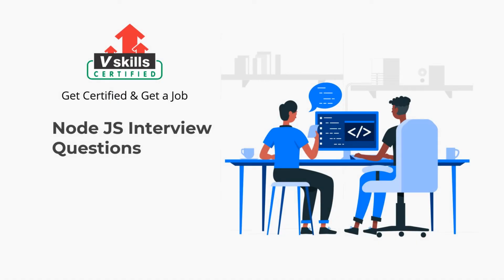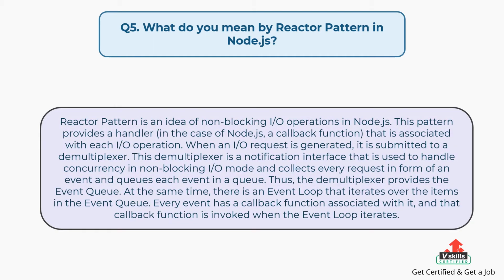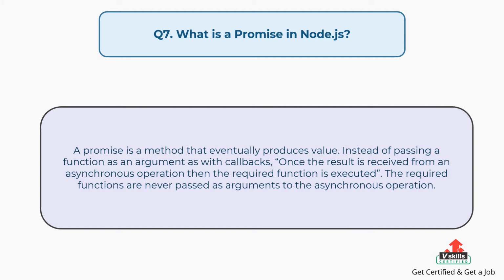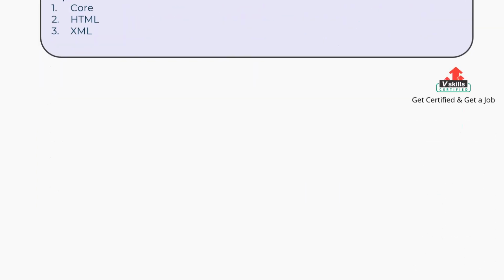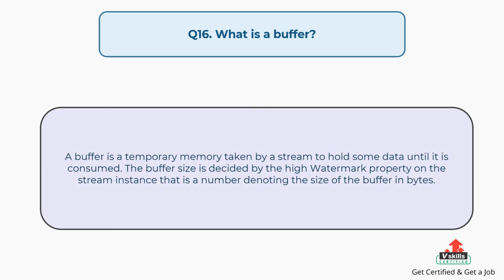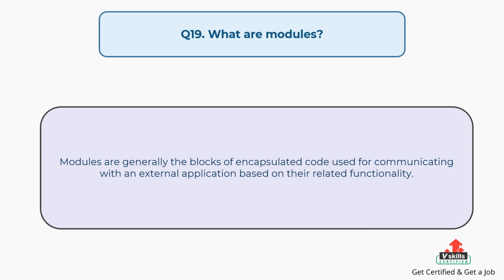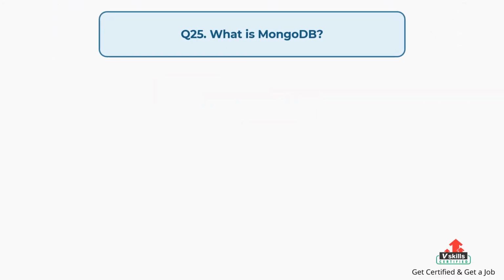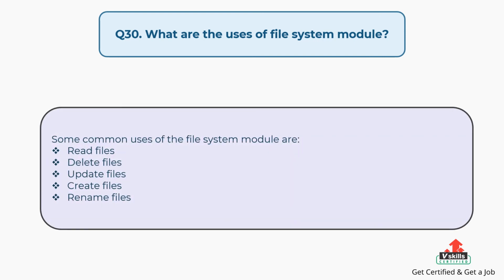Top 30 Node.js Interview Questions and Answers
Are you preparing for a role in Node.js, then you must checkout these interview questions and answers on Node.js. These questions will brush up your knowledge and makes you job ready.

Other useful resources:
1. Take a practice test to update your skills

2. Learn and Get Certified with Vskills